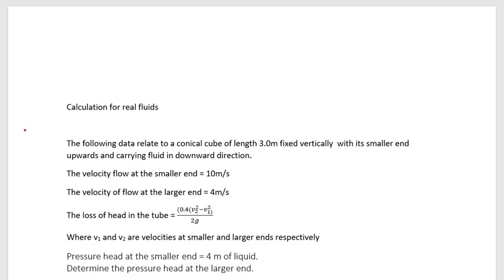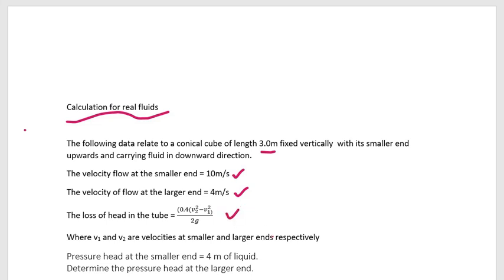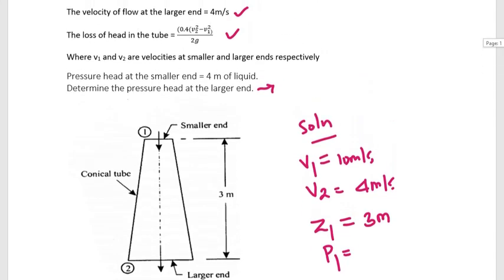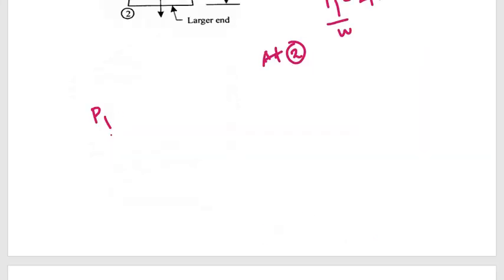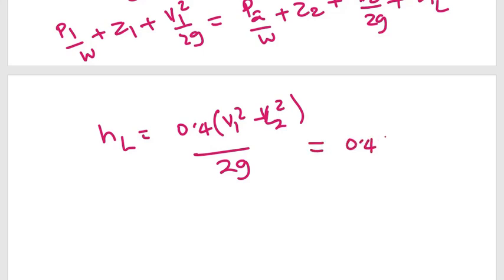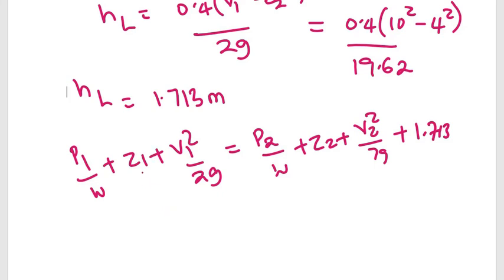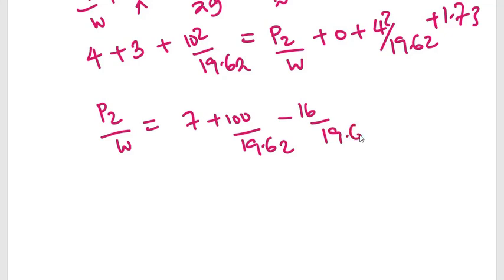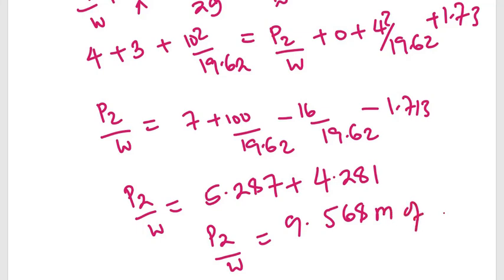Bernoulli's Equation Calculation Example 2 by Martin Ashaba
To calculate the Pressure at point 2 in a conical tube using Bernoulli's Equation